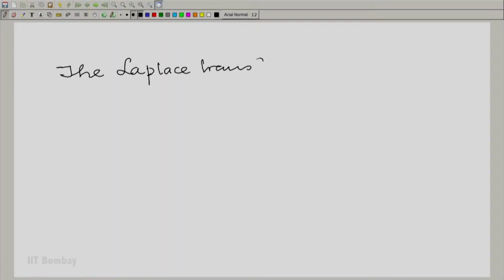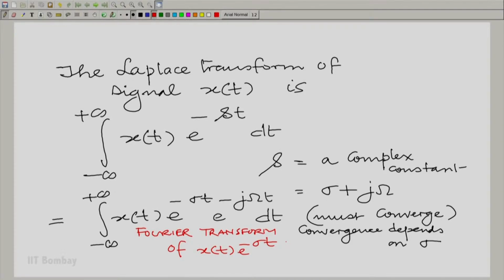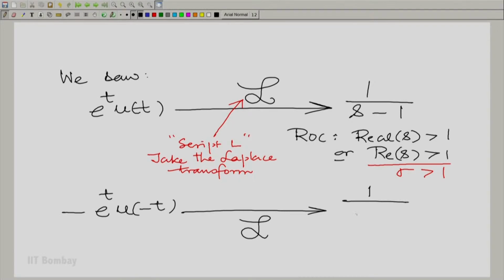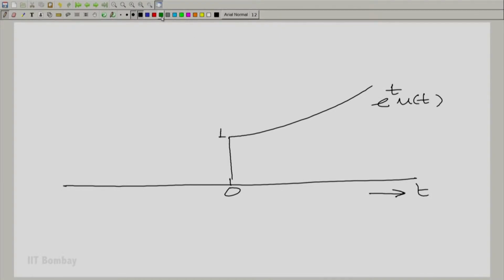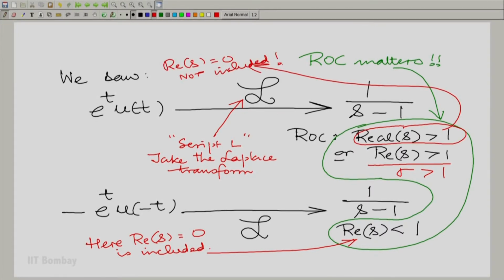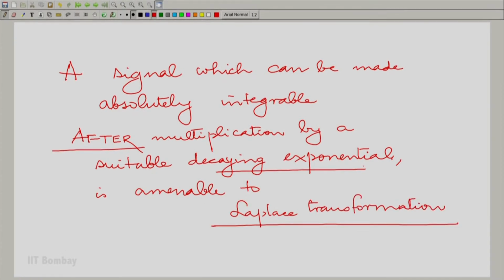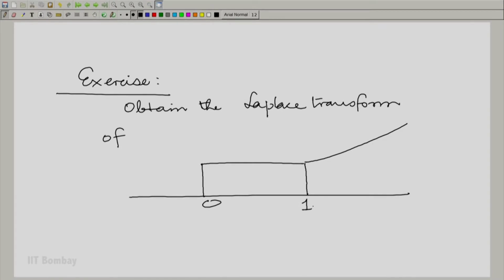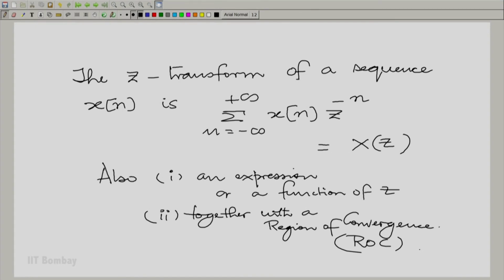EE210x S404 Defining the Laplace Transform and the Z Transform IIT Bombay